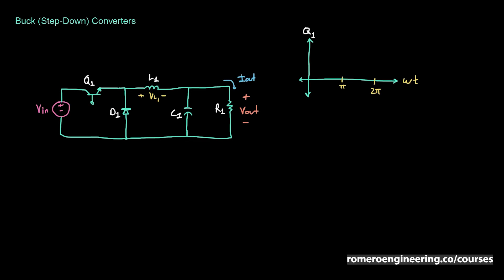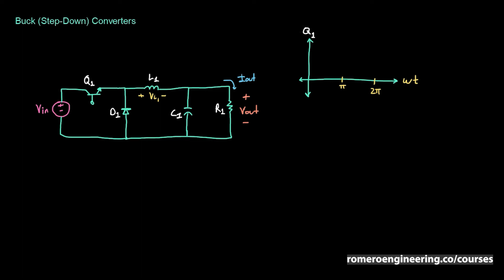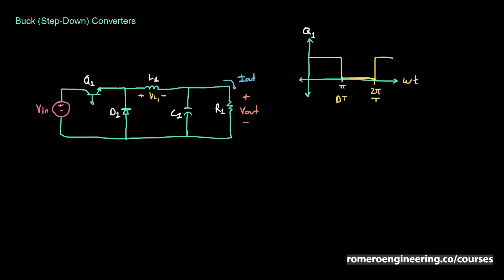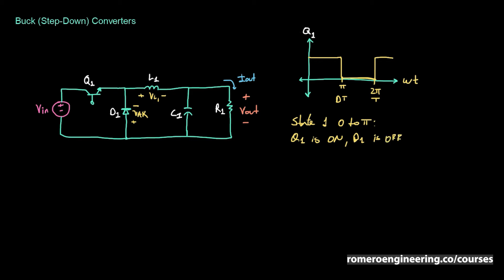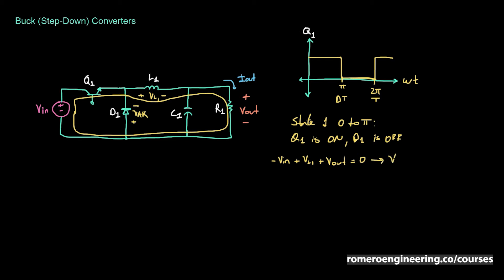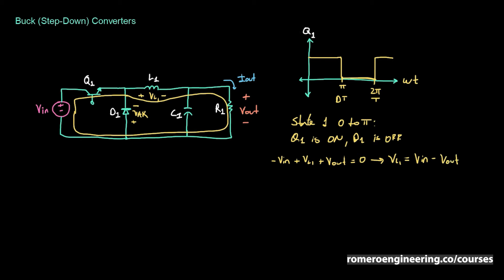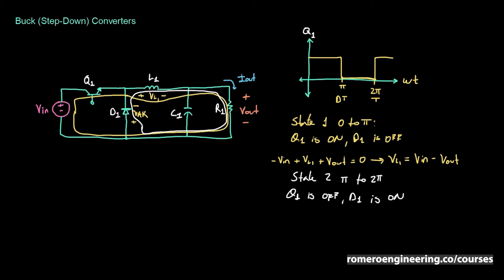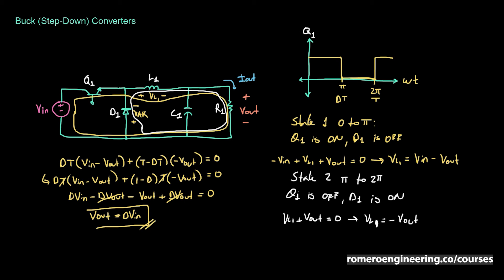Power Electronics Buck Converters Explained - Calculating the Input/Output Voltage Relationship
In this video we discuss how buck (step-down) power electronics converters work, including how to determine the relationship between input/output voltages.

This video is excerpted from Romero Engineering Company's Power Electronics Fundamentals online course. Check out the full course at: